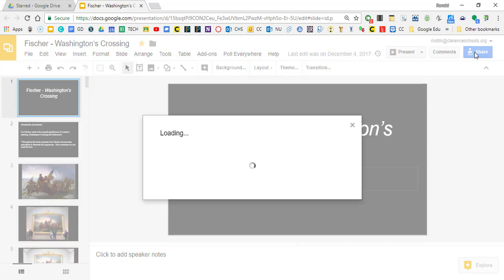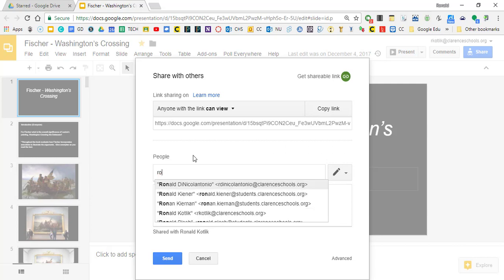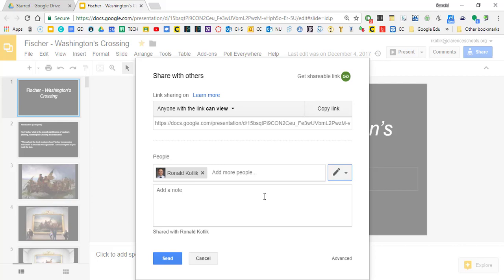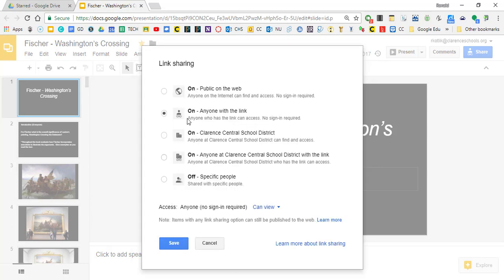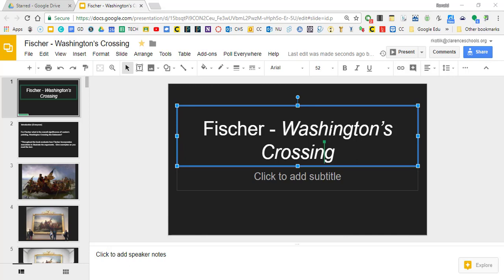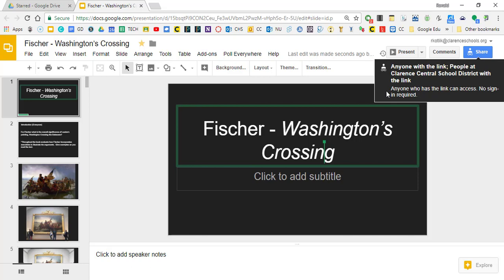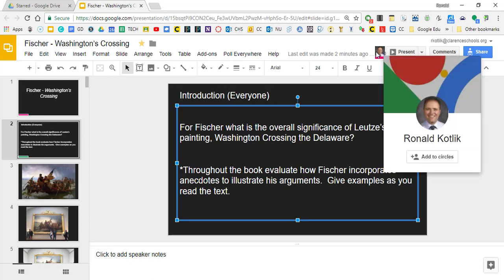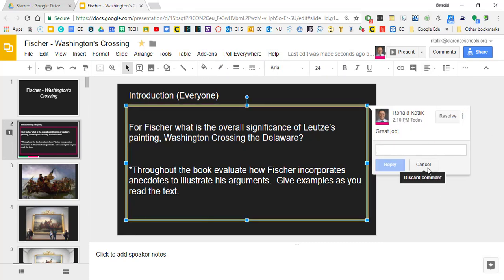Introduction to Google Slides - Sharing Google Slides